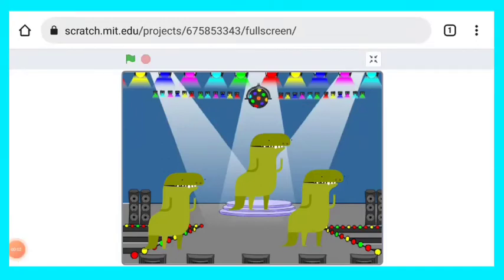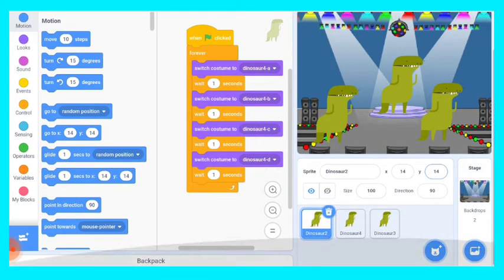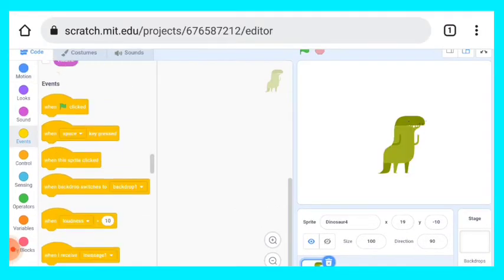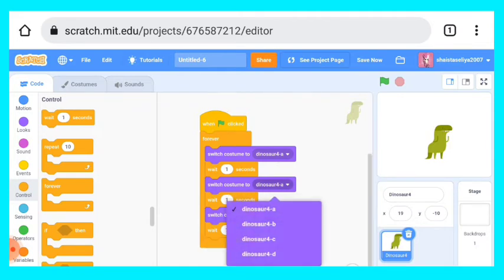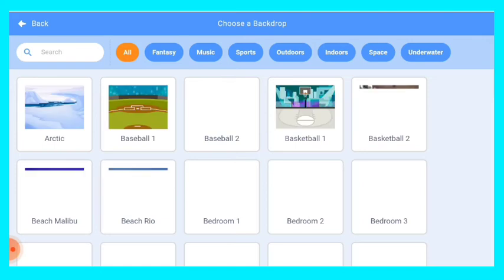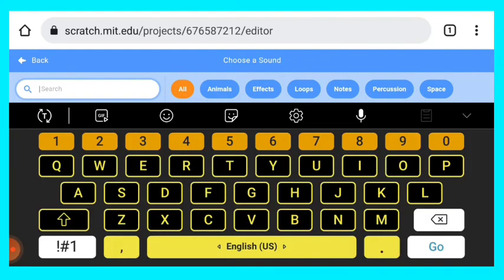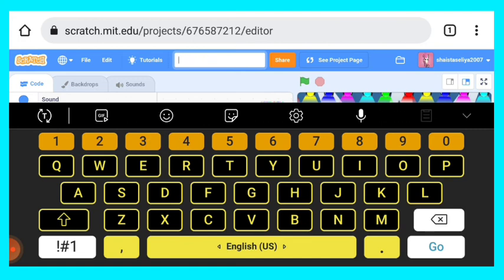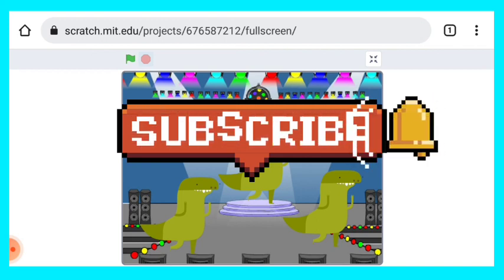How to make a dinosaur dance animation in scratch| Learn With Shaista S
"Learn With Shaista S"
 friends today we are going to learn how to make a dinosaur dance animation in scratch so watch  the video properly and learn something new.